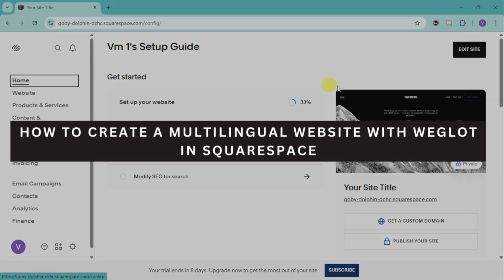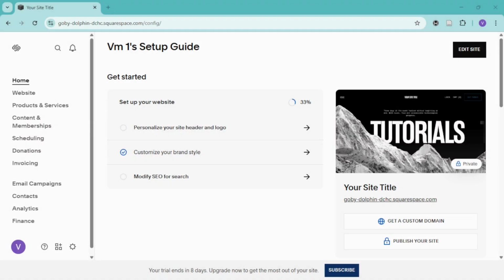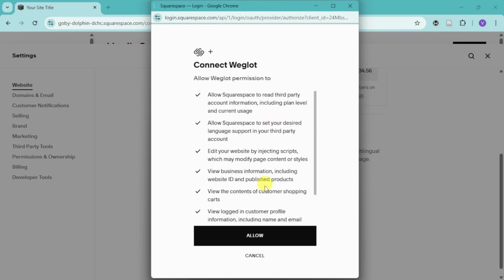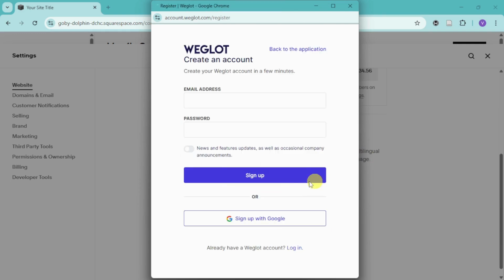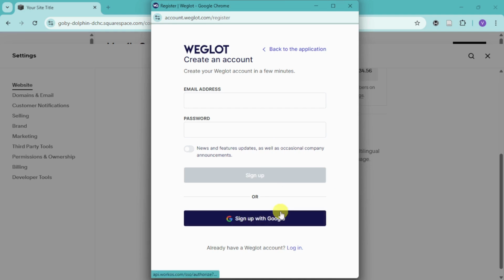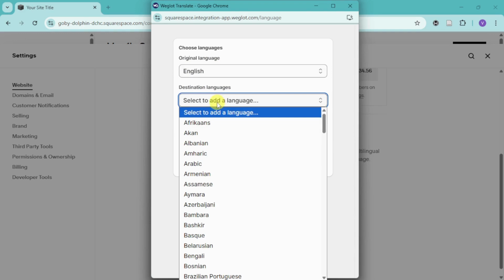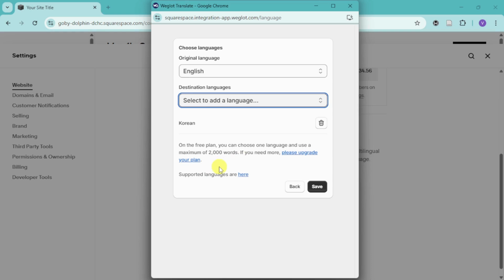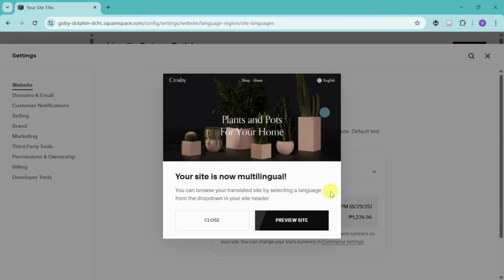How to Create a Multilingual Website with Weglot in Squarespace | Squarespace Tutorial (2027)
Want to reach a global audience with your Squarespace site? This tutorial will show you how to create a multilingual website using Weglot in Squarespace—perfect for businesses, bloggers, and creators who want to offer their content in multiple languages. I’ll guide you step-by-step through integrating Weglot and managing translations with ease.

In this tutorial, you'll learn:
How Weglot works with Squarespace to translate your website
Step-by-step instructions to install Weglot, configure language settings, and publish translations
Tips for customizing the language switcher, improving SEO, and editing translations manually

Go global—follow these steps to create a multilingual Squarespace website with Weglot and connect with users in any language!